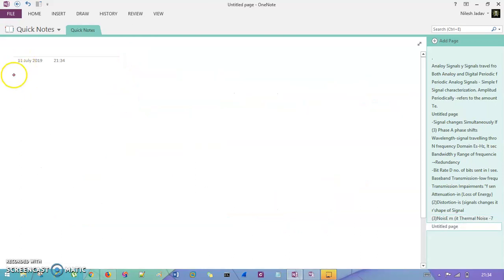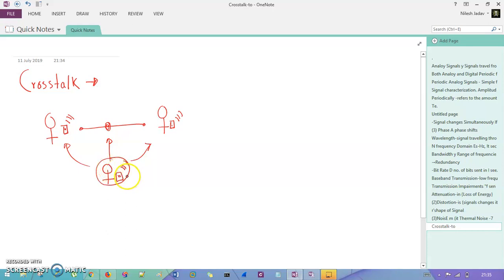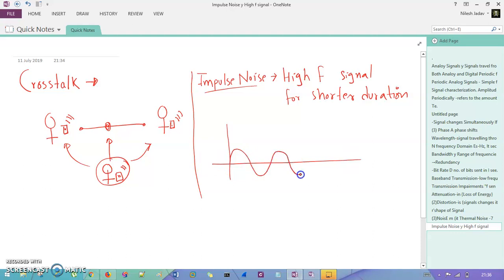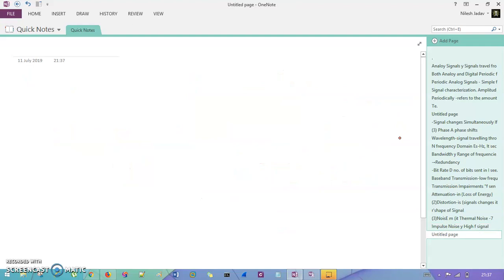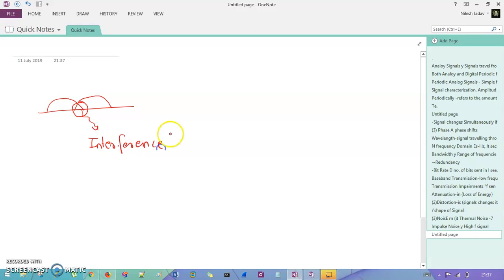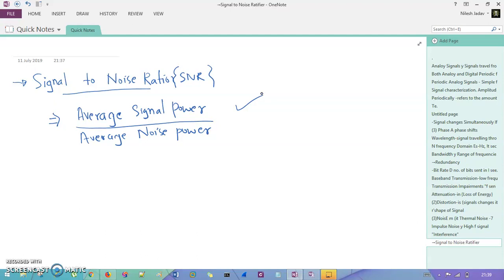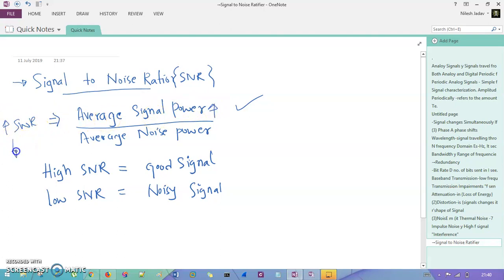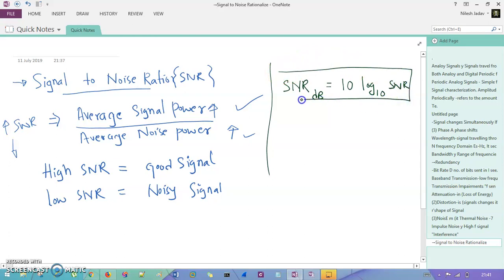Transmission Impairment in Wireless Communication Part 2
In this session we will learn different types of Transmission Impairments in Wireless Communication. Topics Include:

1) Attenuation
2) Distortion
3) Noise
4) Different Types of Noise - Induced Noise, Impulse Noise, Crosstalk, Thermal Noise.
5) Signal to Noise Ratio (SNR